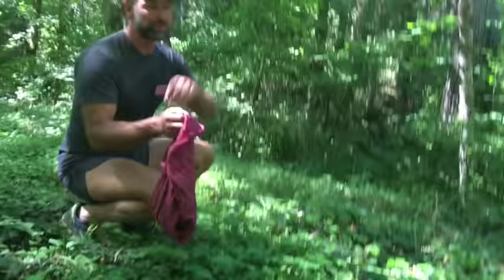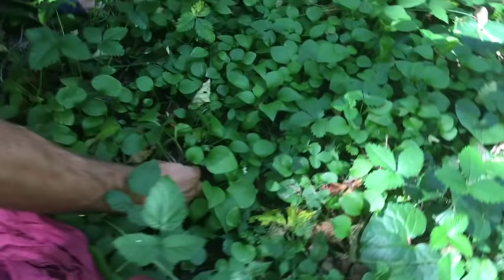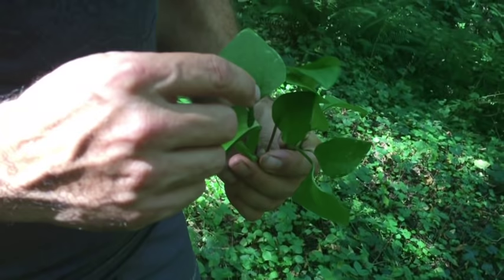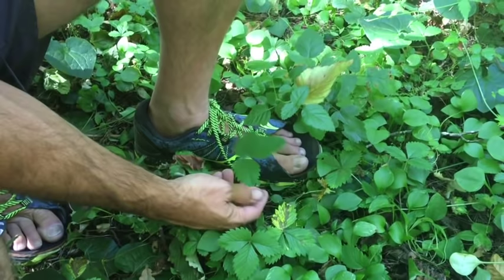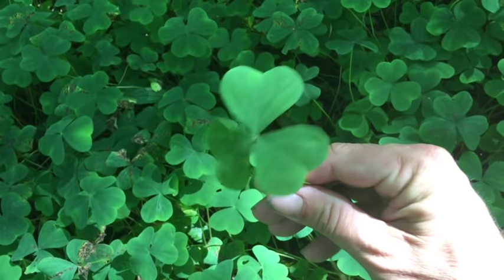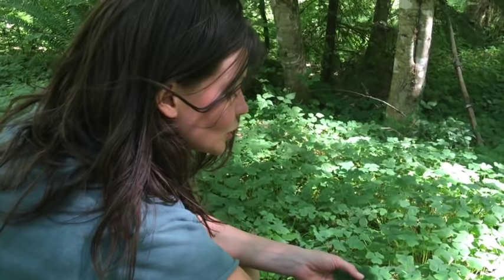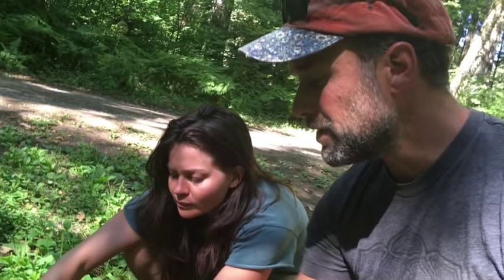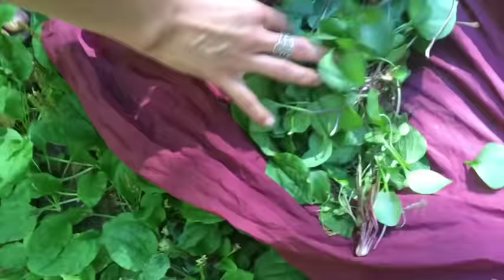MATT GRAHAM: HARVESTING WILD SALADS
Matt and Sarah harvest wild salad near their camp on the Clackamas River